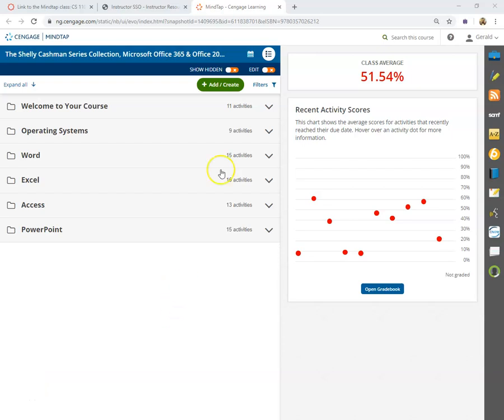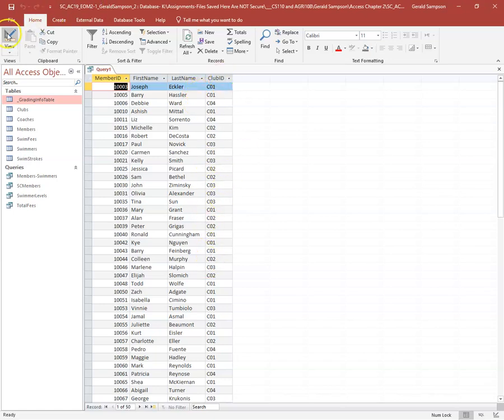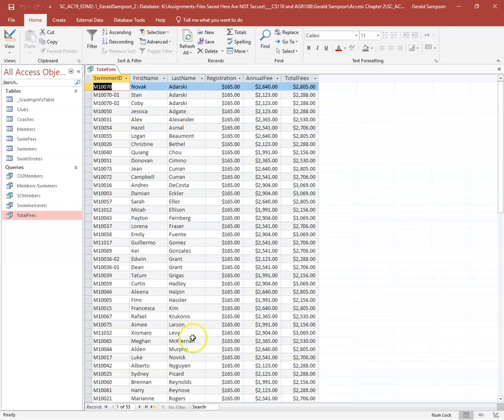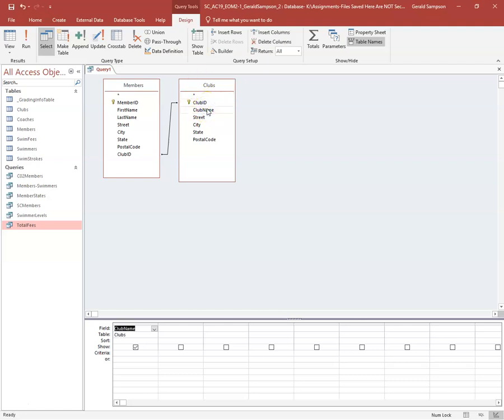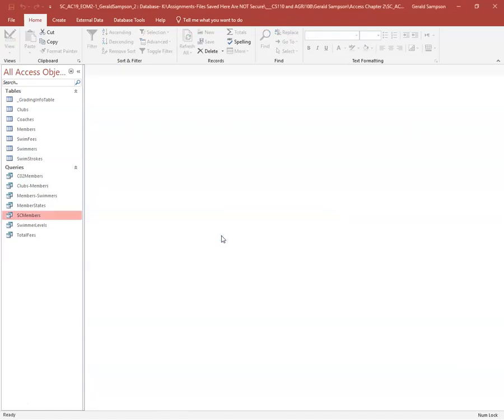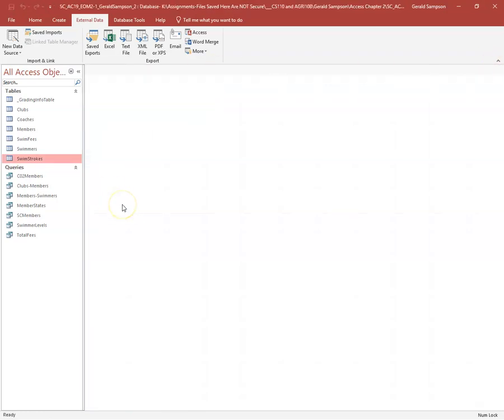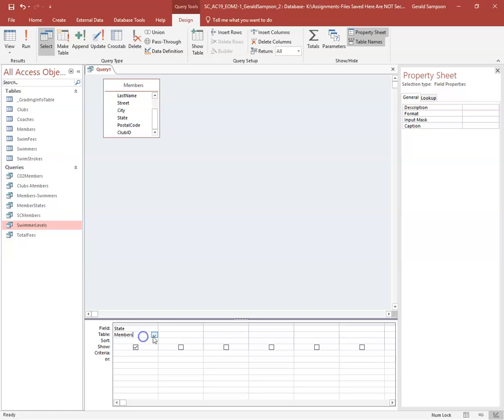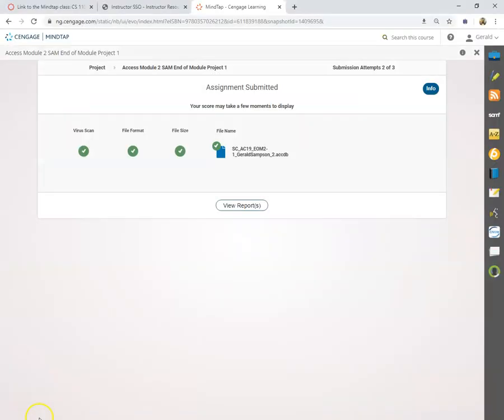Access Module 2 SAM End of Module Project 1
Video showing how to do Access Module 2 SAM End of Module Project 1